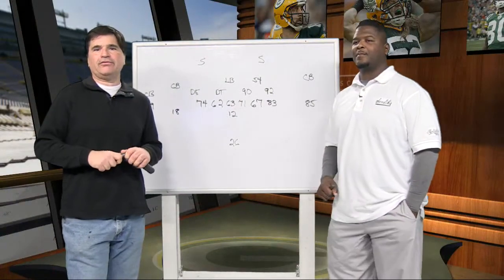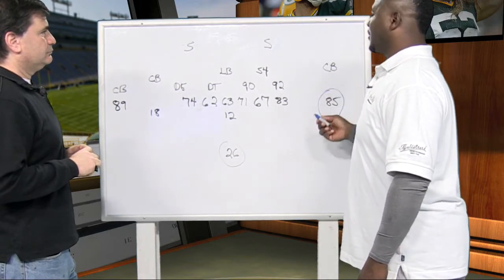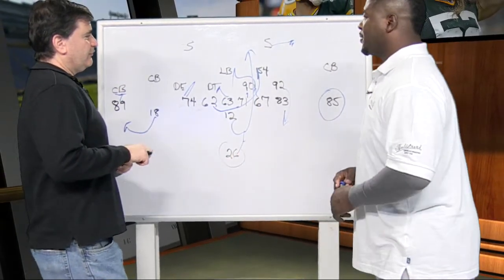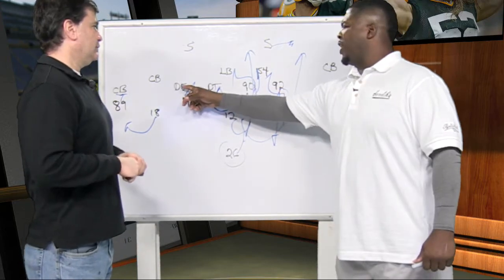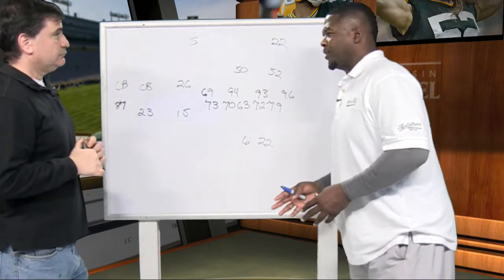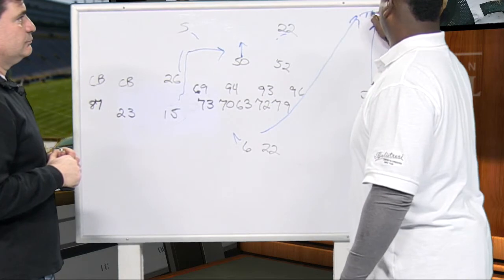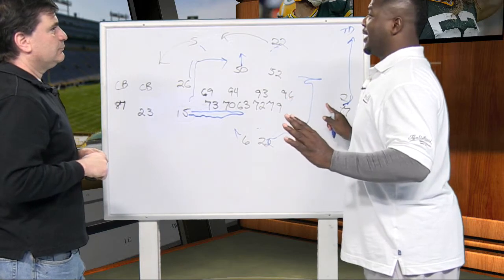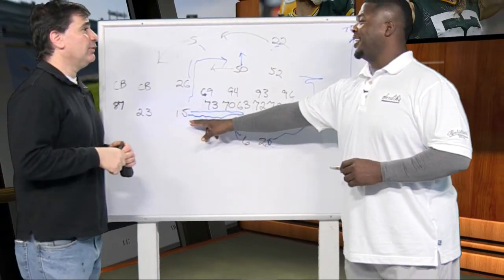X's and O's with LeRoy Butler, 12/11/12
Former Packers all-pro safety LeRoy Butler and JS reporter Tom Silverstein diagram DuJuan Harris's 14-yard touchdown run and show the way the Bears are using wide receiver Brandon Marshall.